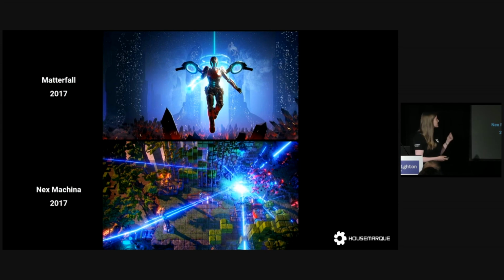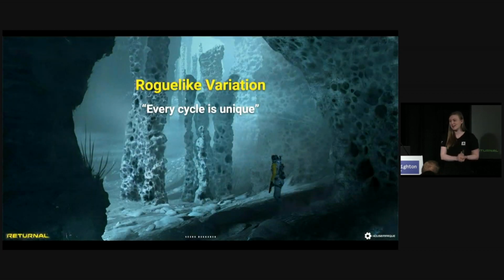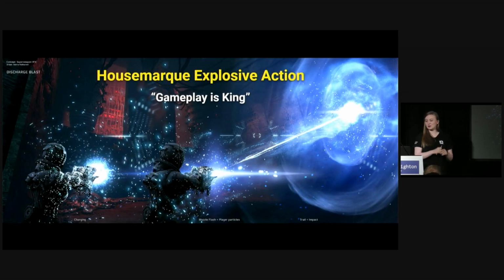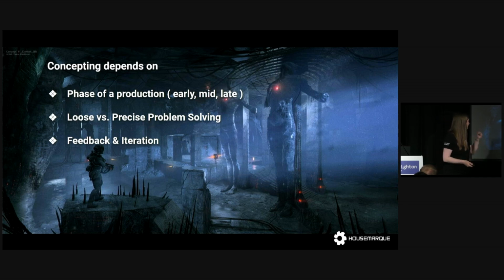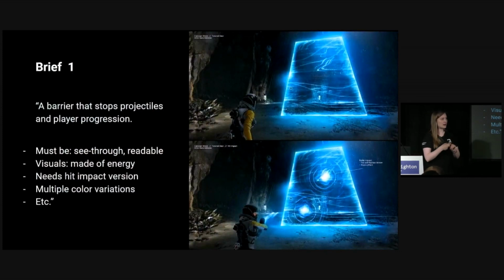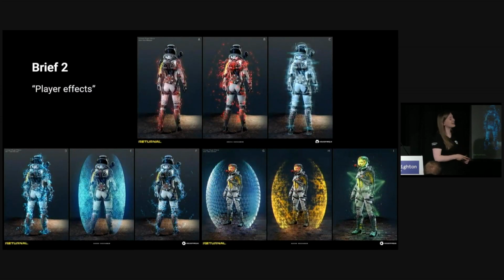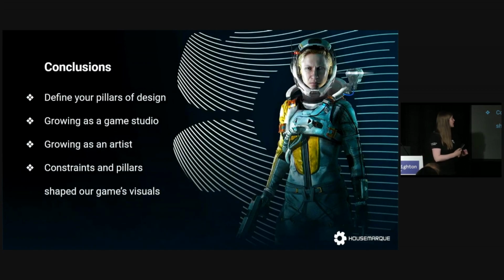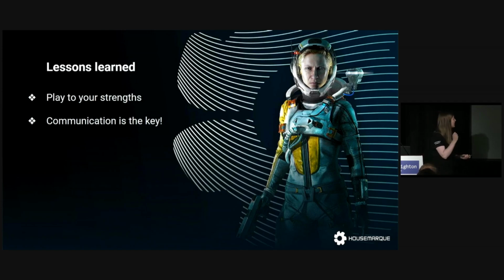Concept Art In Returnal: How Creative Principles Shaped Returnal’s Visual Development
Veera Hokkanen was part of the visual development of Returnal which is Housemarque's latest award-winning science fiction roguelite AAA-game. She will explain the core guiding design pillars of Returnal and how these principles affected the art style of the game. Throughout the presentation Veera will showcase various concept art paintings done during the production of Returnal with her personal views of each work on the side.